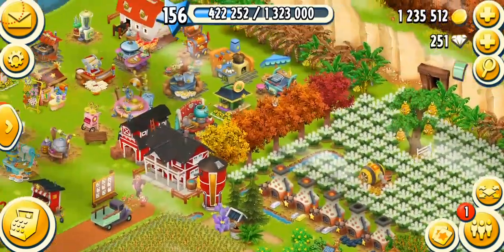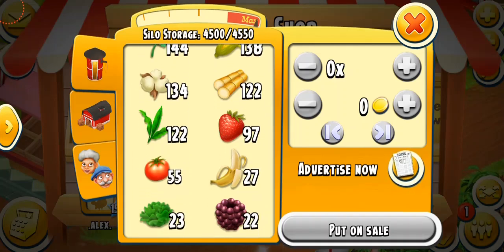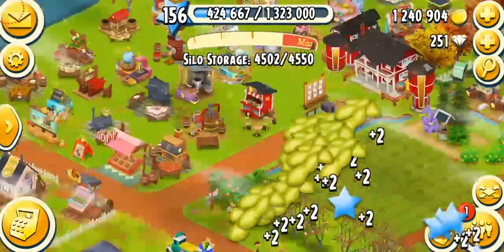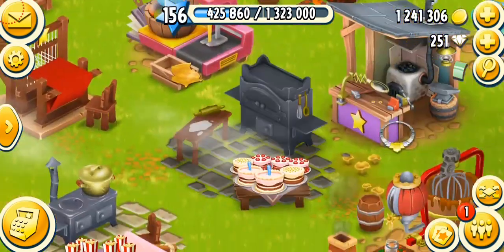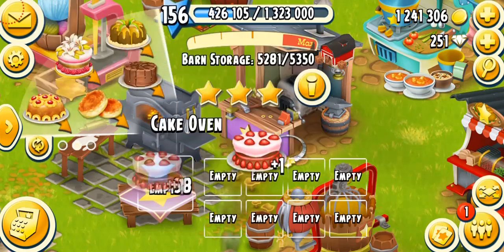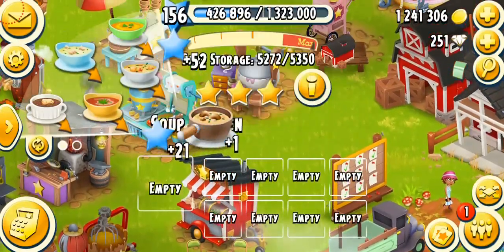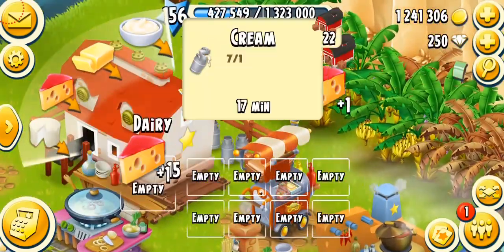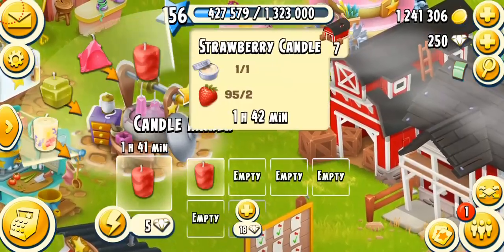Hay Day - Machines Management (Tips & Tricks)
Hay Day Machines Management - Tips and Tricks
In this video I am talking about how I manage my machines in Hay Day!

About Machines:
Hay Day Machines are the production buildings used to produce all the various products available in the game. They are either located on the farm or around the fishing lake.
Machines Management involve making the products, collecting and producing them. It all depends what your level is and how fast of a player you are. Watch and enjoy the video as I go in detail of the machines in Hay Day.

Checkout the "Hay Day Machines" playlist for all the information and additional tips on every machine in the game: